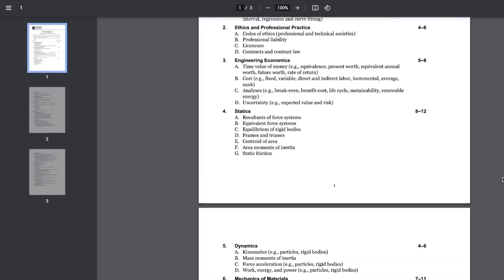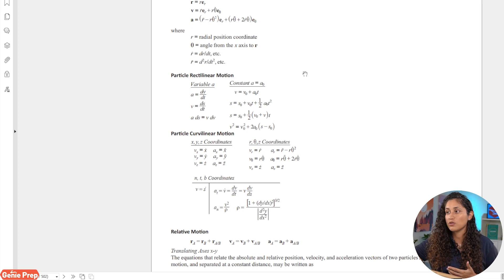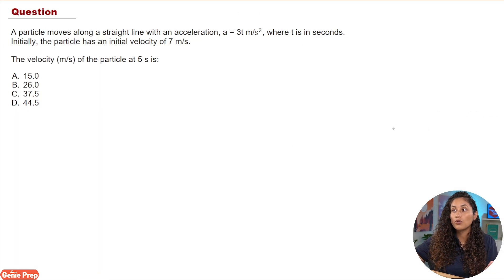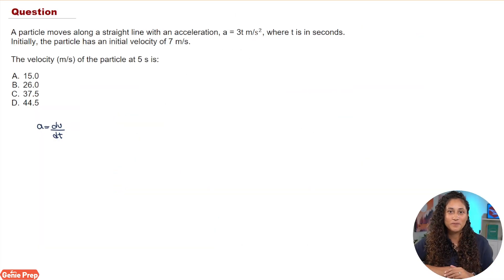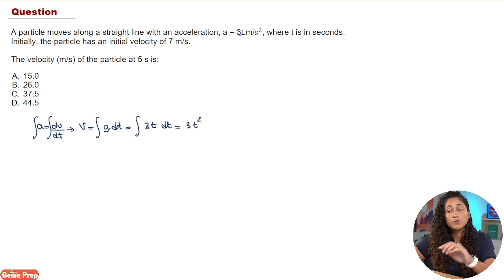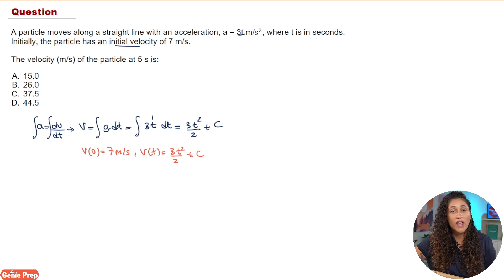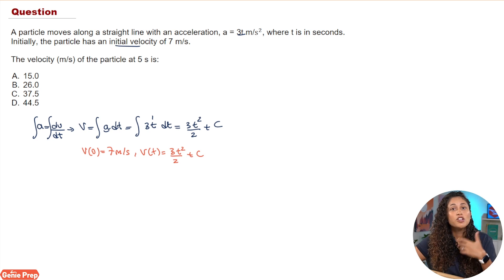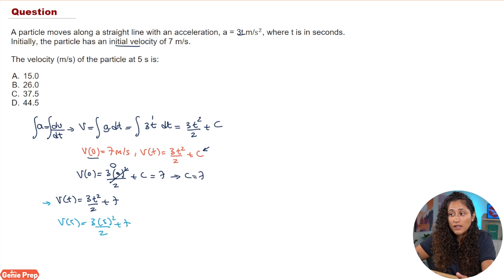FE Exam Review Series | Dynamics - Velocity Problem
💡 Welcome back to our FE Exam Review series where I solve FE Exam problems with Step-by step solution!

In this episode, we're taking a focused look at the dynamics section, delving specifically into Part A, Kinematics. This video is designed to help you better understand and solve problems related to Kinematics, a key part of the dynamics section on the FE exam.

TIMESTAMPS

00:00 Intro
00:15 Problem in dynamics Part A kinematics - Velocity
01:28 Pause and solve
01:33 Step by Step Solution
04:06 Outro